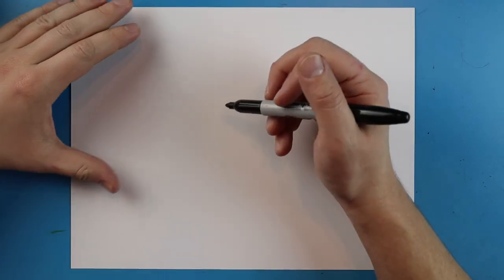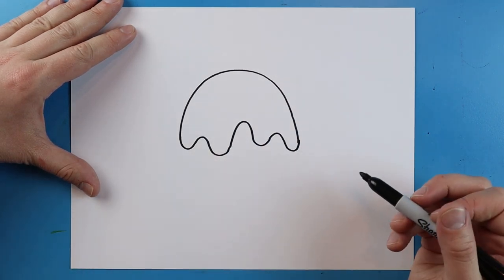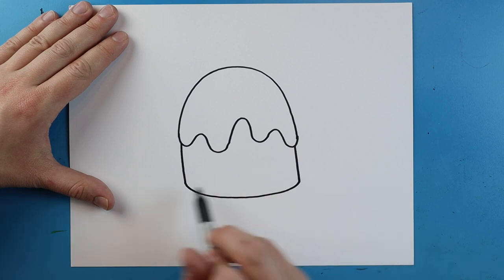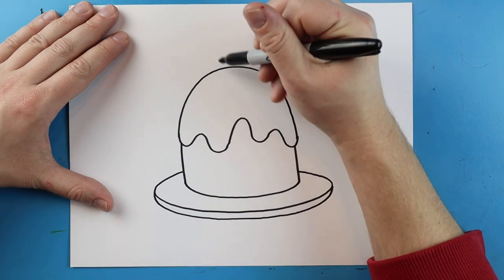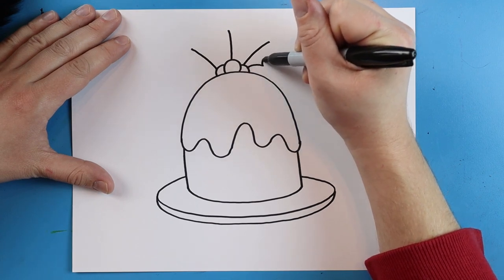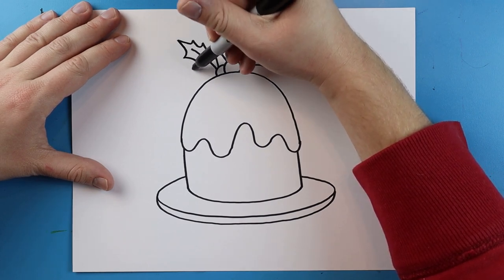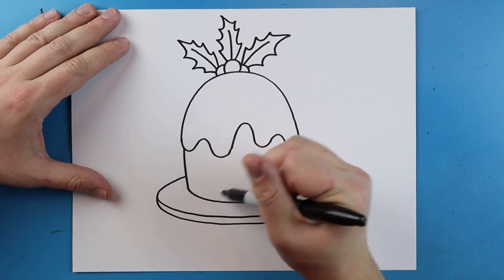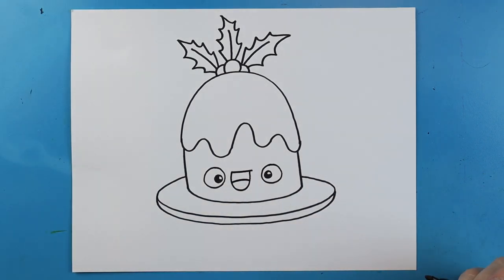How to Draw CHRISTMAS PUDDING!!!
Step by step video on how to draw CHRISTMAS PUDDING!!!